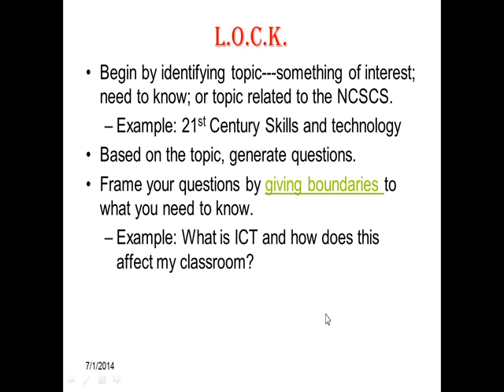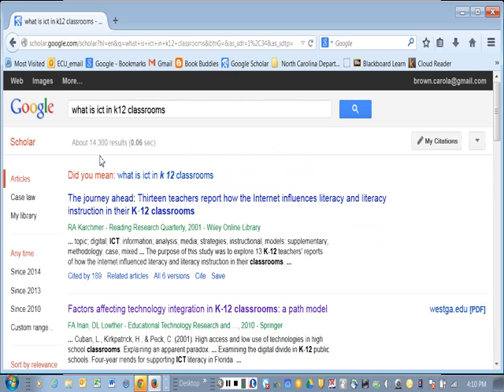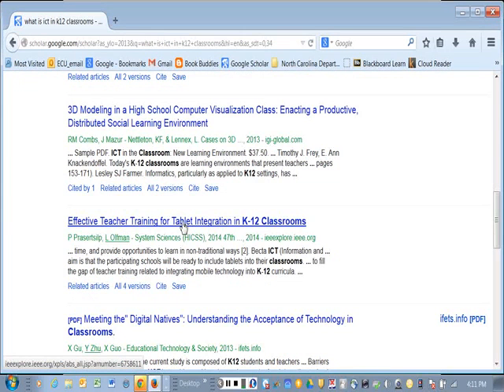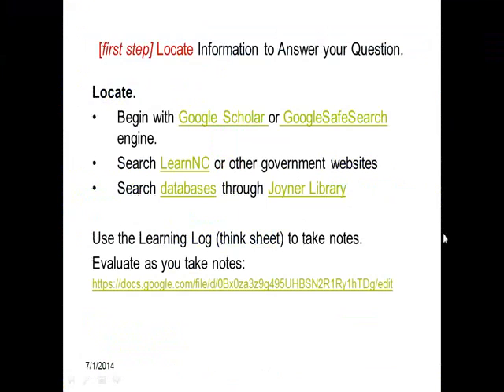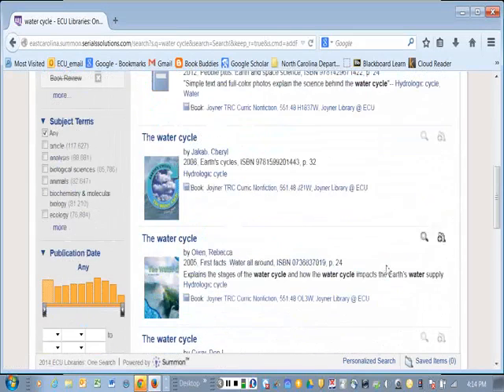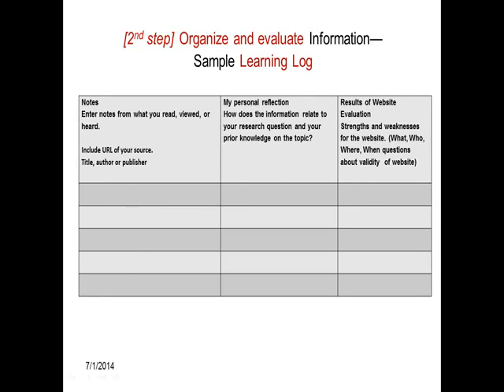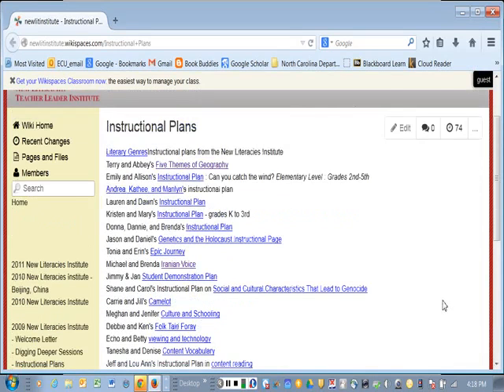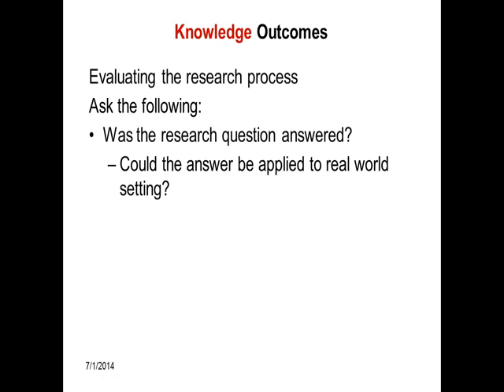Tue, Jul 01, 04 06 PM LOCK model for EDTC 4001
Tutorial for the LOCK model, a research method for K12 classrooms, is for EDTC 4001 Technology in the Classroom, East Carolina University.